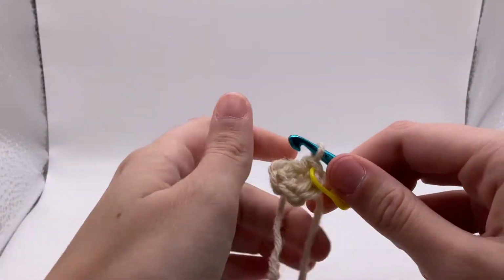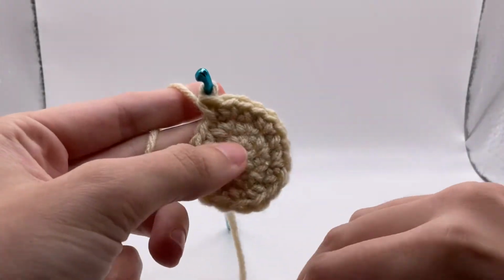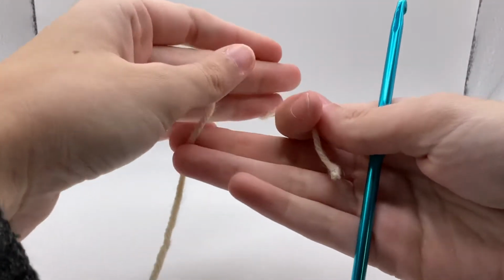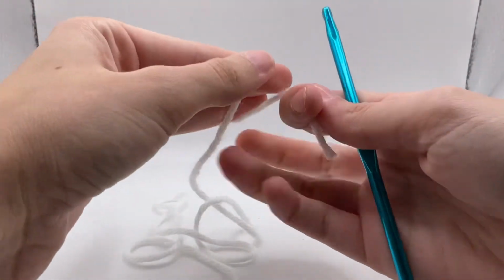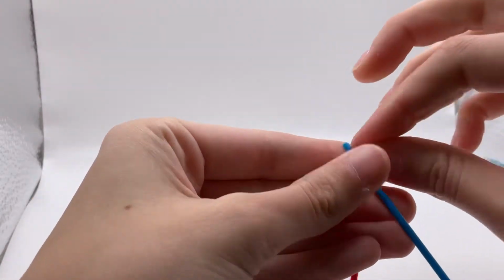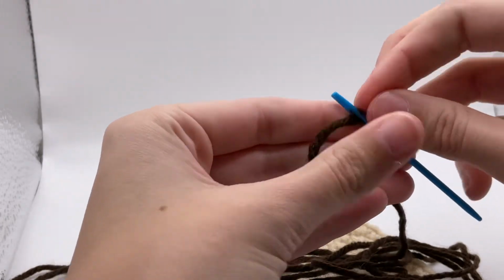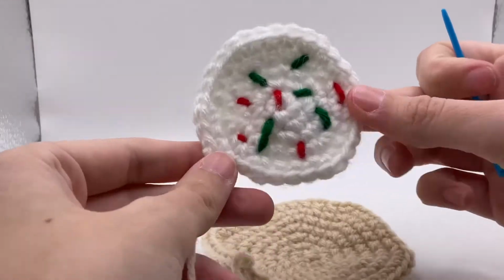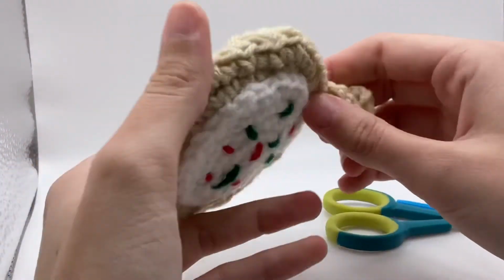Beginner Crochet Cookie Ornament Kit